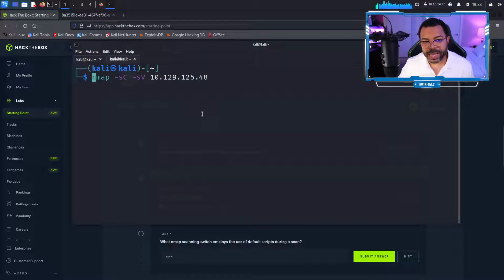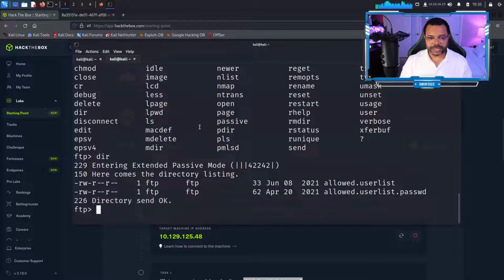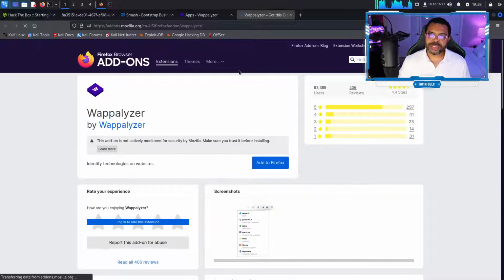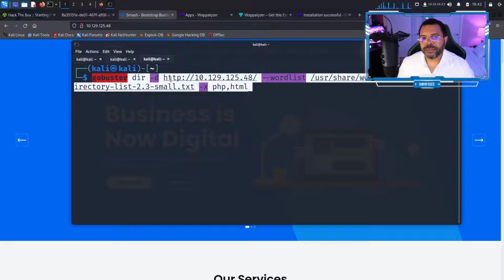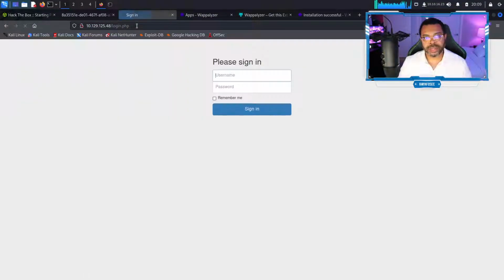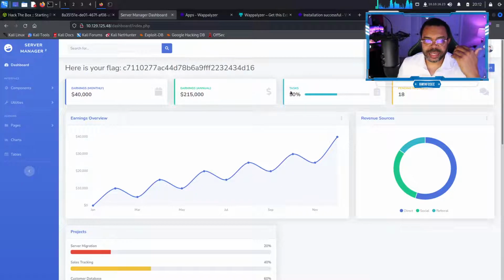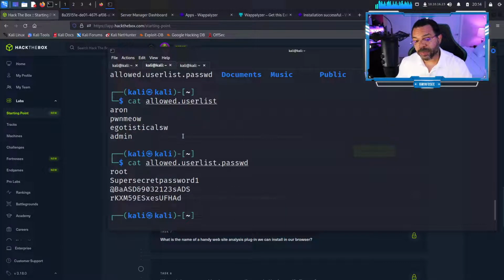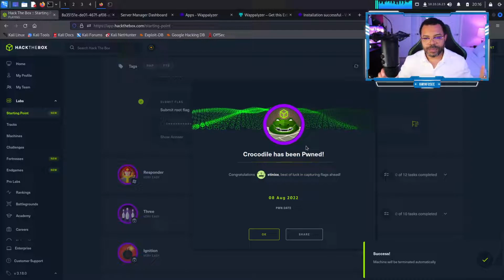Hack The Box Starting Point Crocodile Walkthrough | BEGINNER FRIENDLY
A detailed and beginner friendly walkthrough of Hack the Box Starting Point Crocodile.  This tutorial is recommend for anyone in cybersecurity, information security, information security policy.